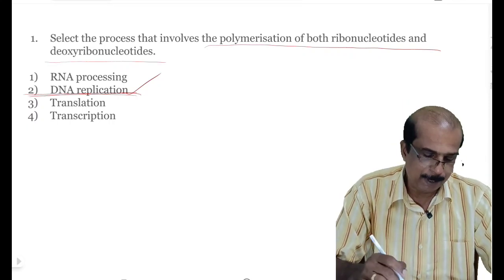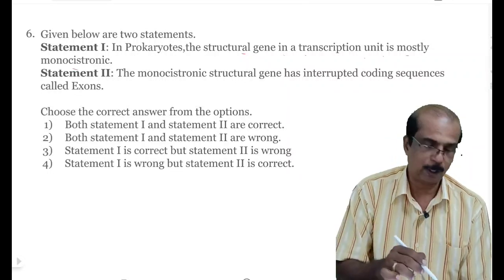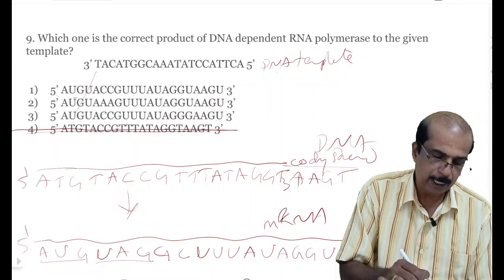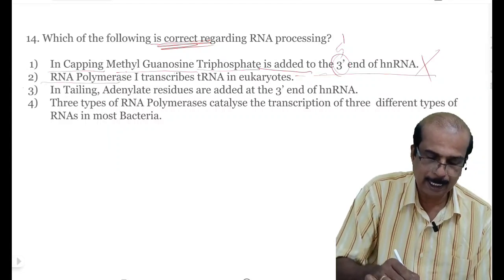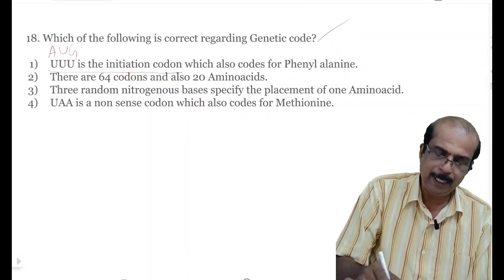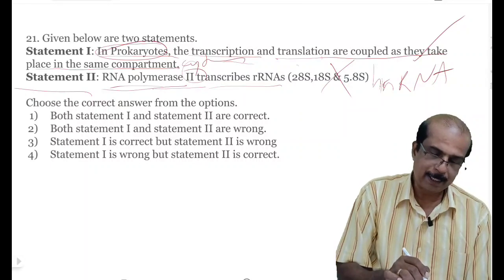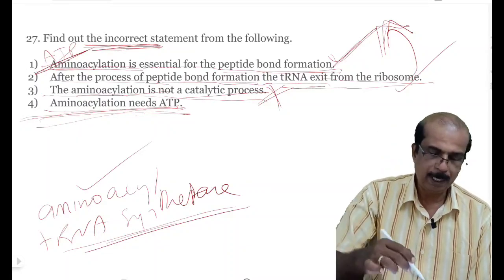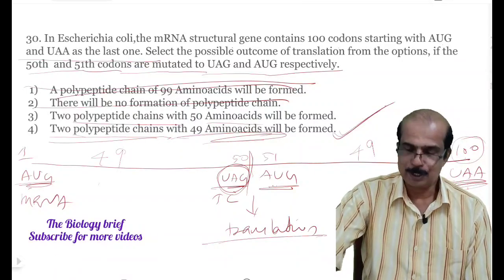30 MCQ'S |MOLECULAR BASIS OF INHERITANCE|PART 2|NEET|CUET|BOARD EXAMS|DISCUSSED IN ENGLISH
WELCOME TO THE BIOLOGY BRIEF CHANNEL

THE BEST ONLINE LEARNING PLATFORM

EFFICIENT BIOLOGY CLASSES USEFUL FOR NEET/CUET/ BOARDS ( STATE, CBSE, ICSE)& OLYMPIAD EXAMS

CLASSES BY BIOLOGY FACULTY HAVING EXPERIENCE OF MORE THAN 20 YEARS

*AMAZING BIOLOGY LECTURES

*BEST NOTES & DIAGRAMS PROVIDED VIA PPT AND NCERT TEXT

*DO SOMETHING TODAY FOR A BETTER TOMORROW

LET'S BEGIIIIIIIIINNNNNN!